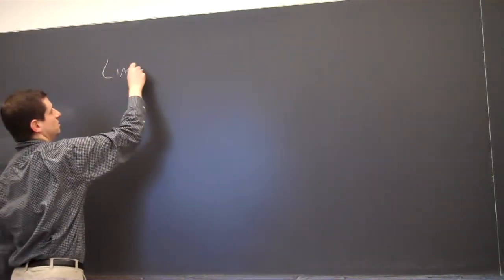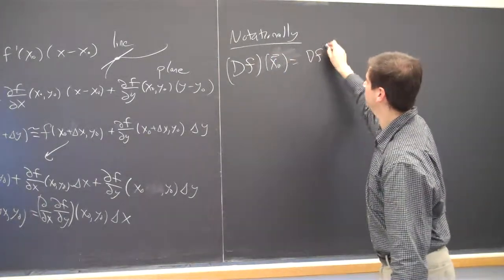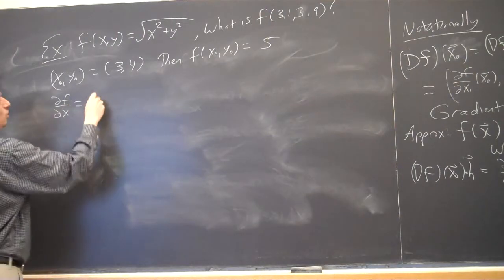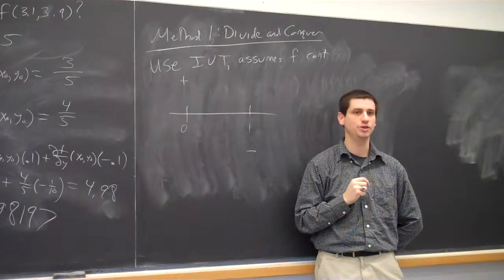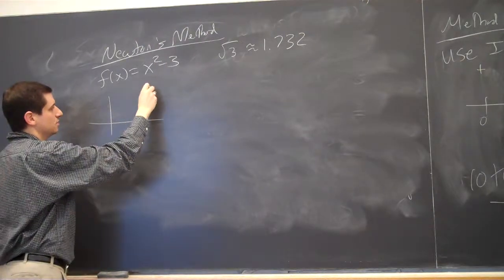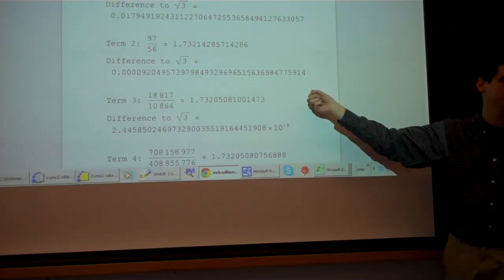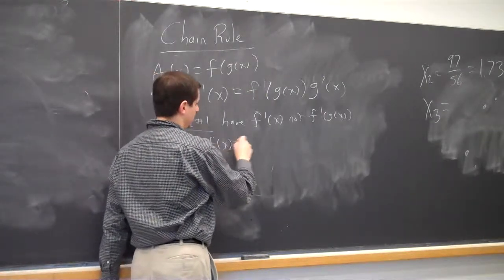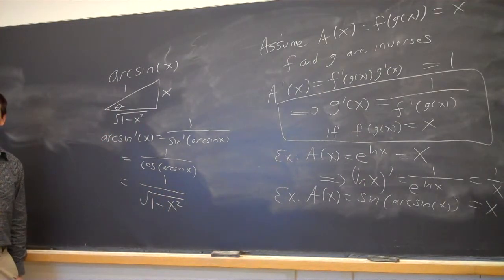Math150 Sp14 Lecture09 LinearTangentApproxNewtonStartChain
Multivariable Calculus: Monday March 10, 2014: Linear approximation, tangent lines and planes, divide and conquer, newton's method, fractals, chain rule, derivatives of inverse trig functions